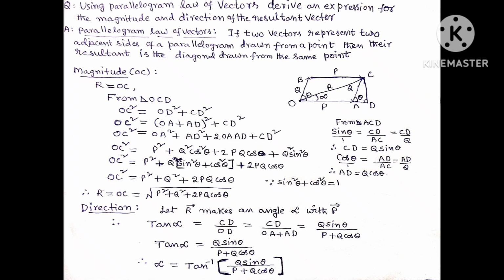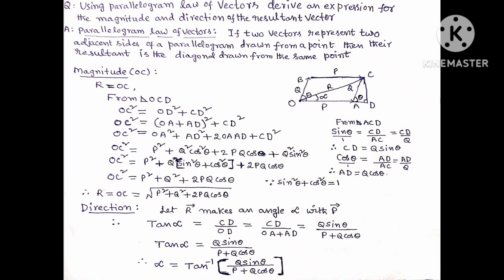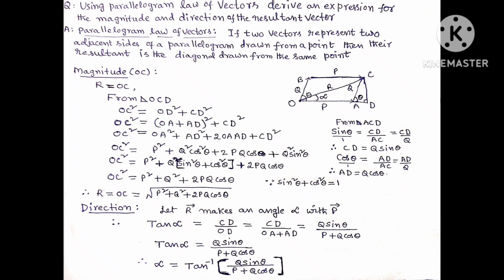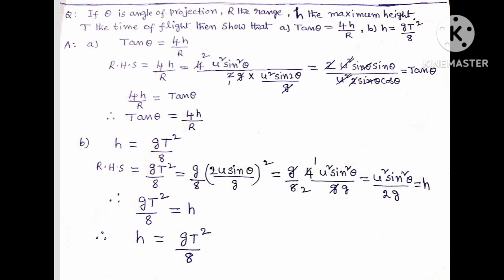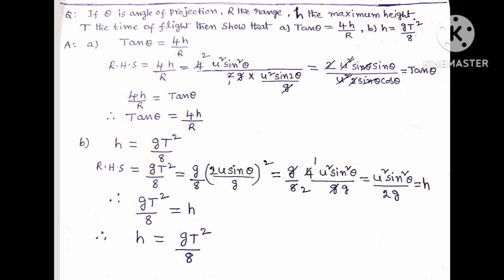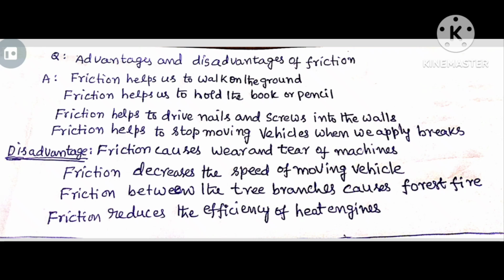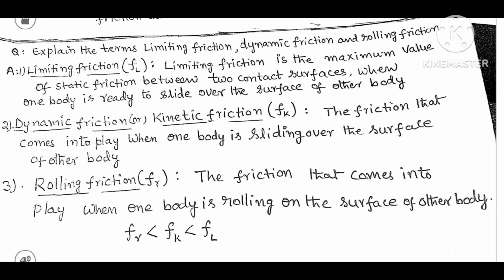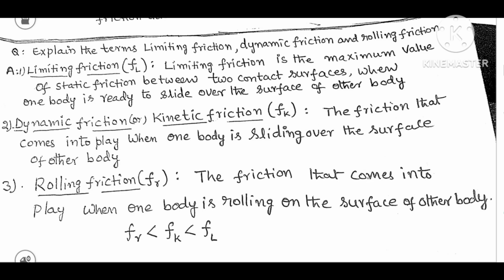Jr Inter physics 4M Q/A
Jr Inter physics 4M Q/A in detail.